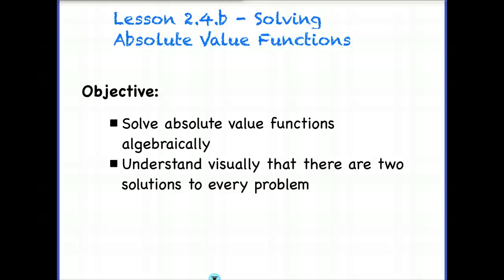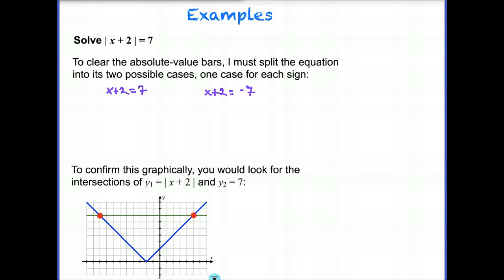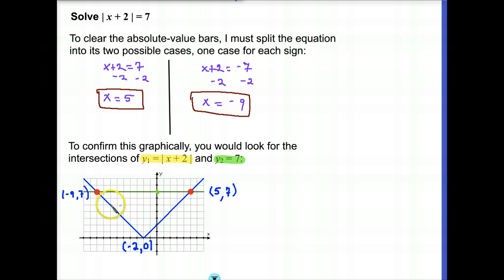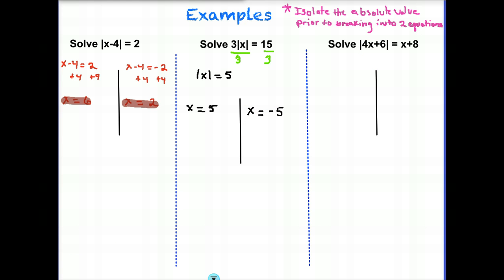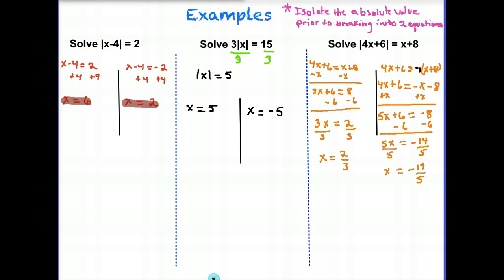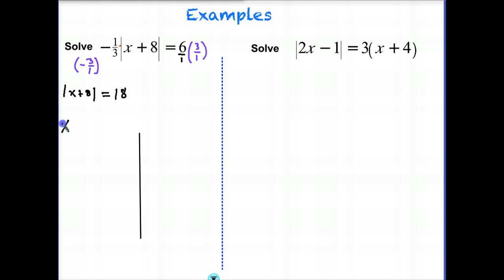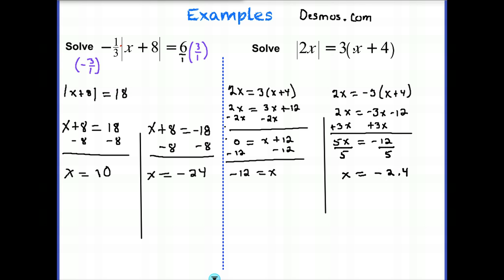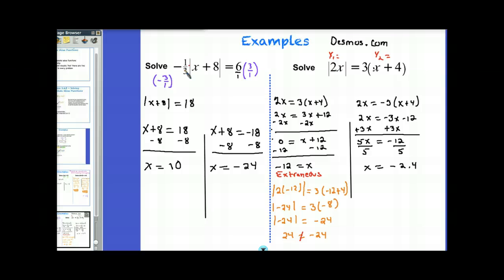Lesson 2.4.b - Solving Absolute Value Equations